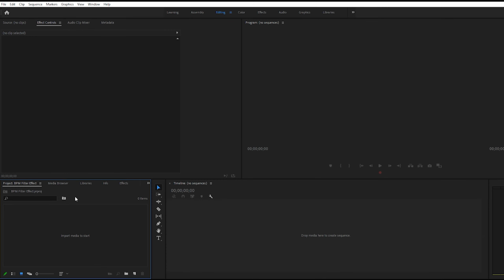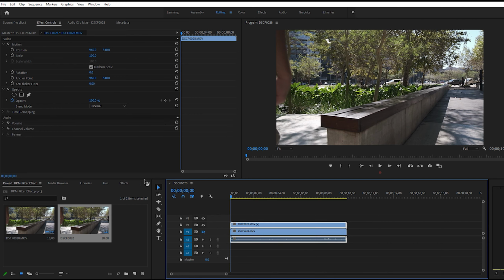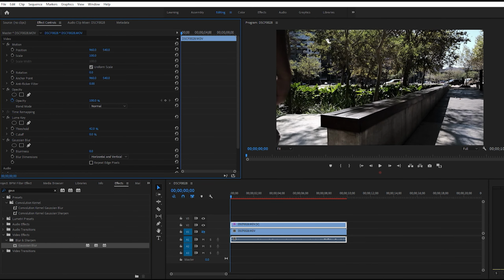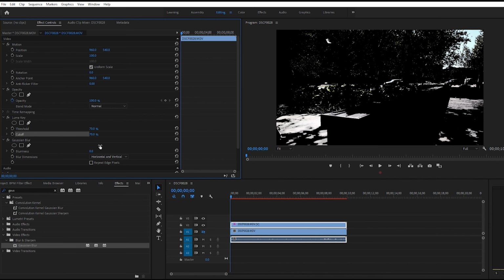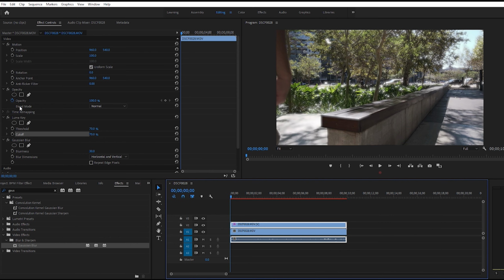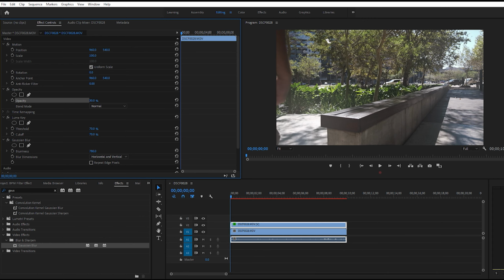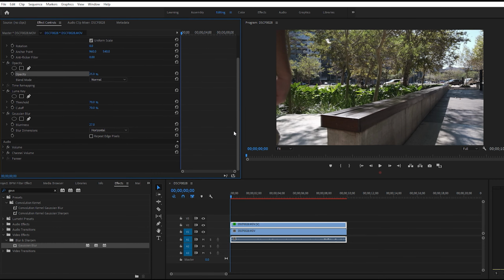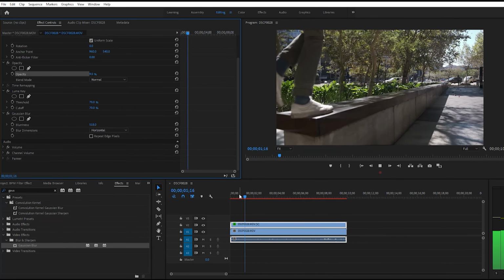Glowing Highlights(Black Pro Mist Filter effect)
A first of the line up of tutorials I plan on bringing all of my fellow Cinematographers. I hope it helps you out a lot! I'd truly appreciate it.

Gear
Camera: Fujifilm X-T30
Lens: Fuji 18-55mm f/2.8
Microphone: Boya Universal Cardioid Mic + 2.5mm female to 3.5mm male adapter.